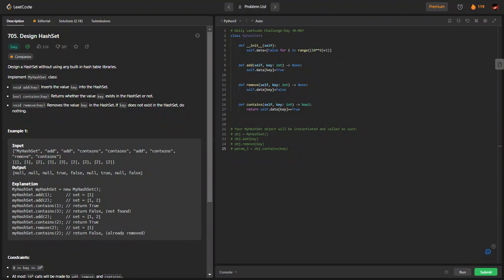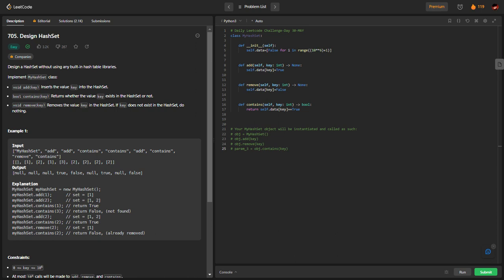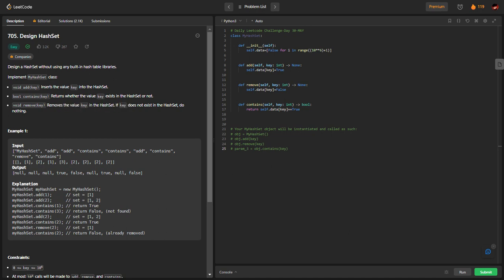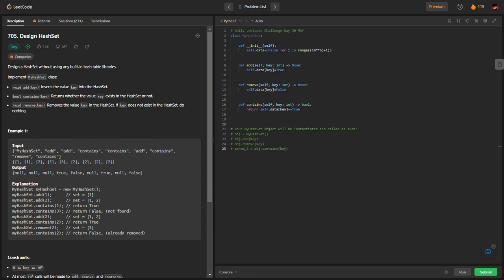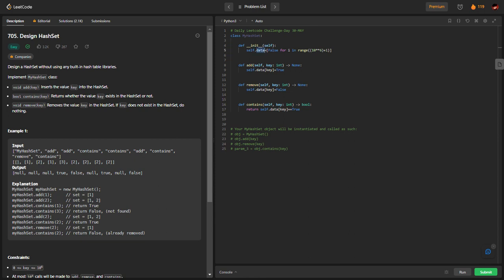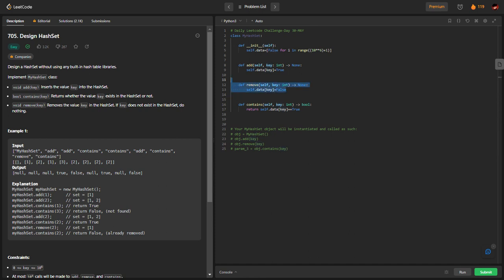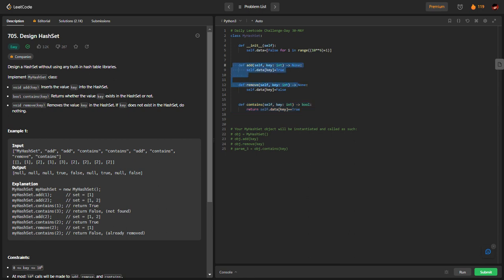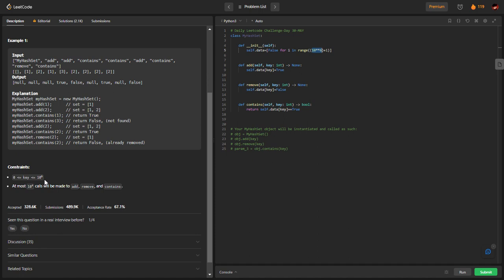Daily Leetcode Challenge | Day 30 | Design HashSet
Daily Leetcode Challenge- May 2023 Day  30- Design HashSet

leetcode solutions,
letcode python,
leetcode python,
Gaurav sen
Gate smashers
Placement guide
Placement guide
Projects development
Associate engineer
Bits Bitsgoa
Namaste Javascript Akshay Saini
Apna college
microsoft internship,
microsoft,software engineer